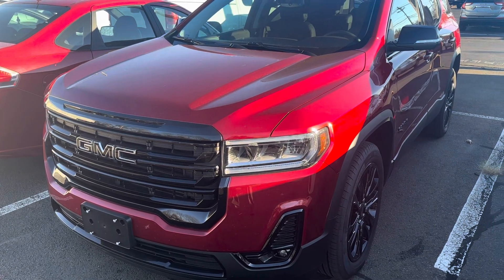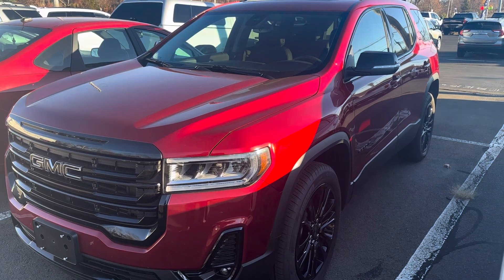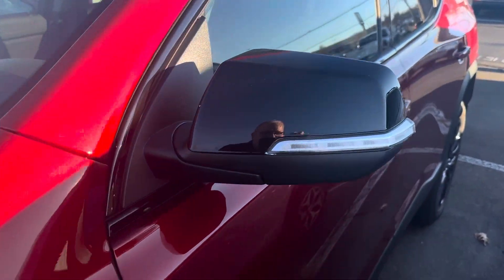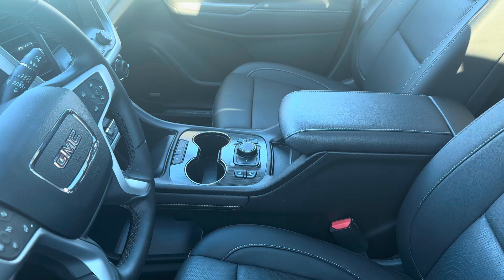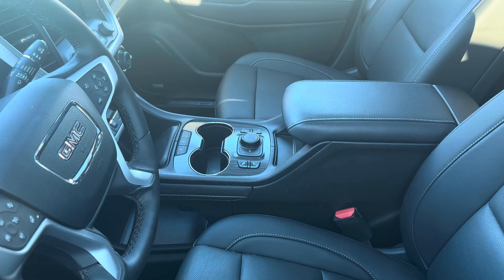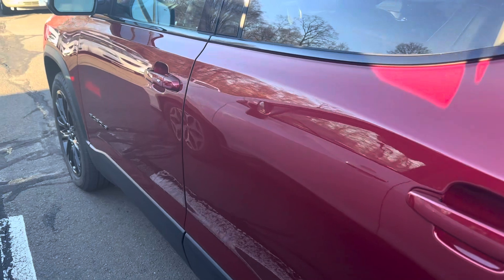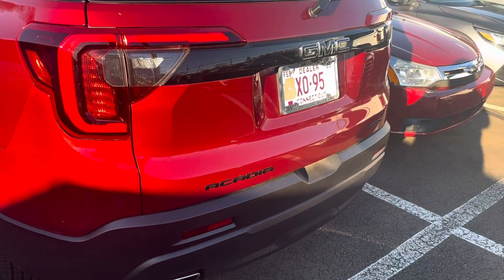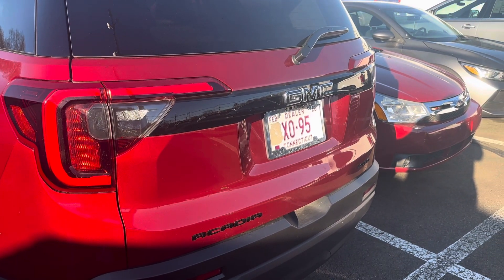Ryan we have your Acadia here at Wallingford GMC